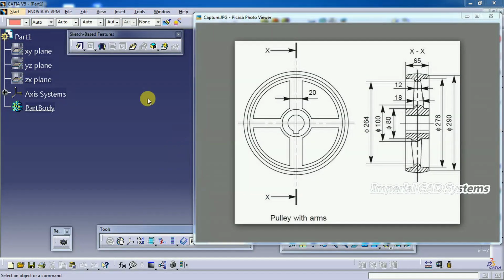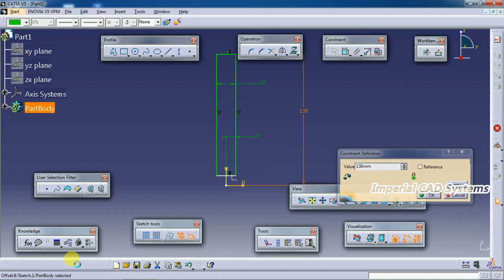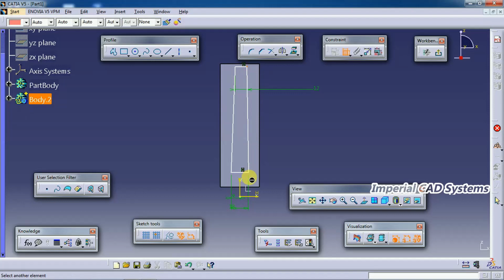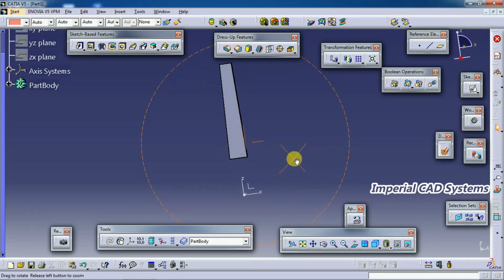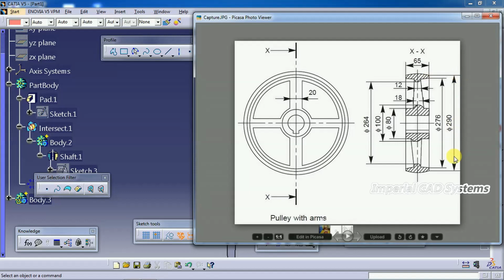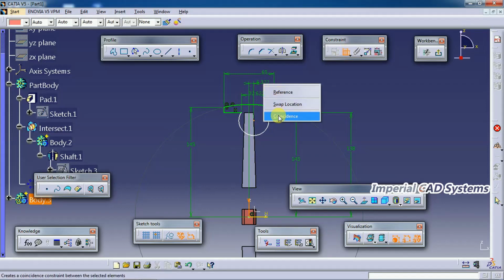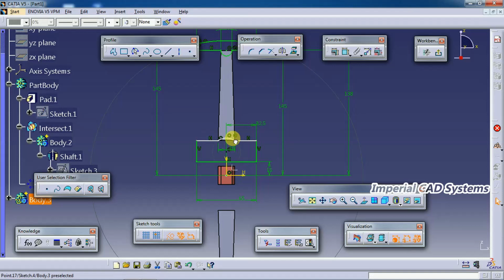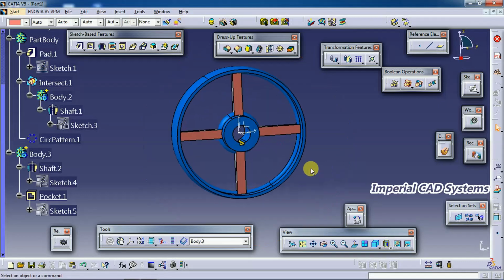Pulley with arm in Catia V5